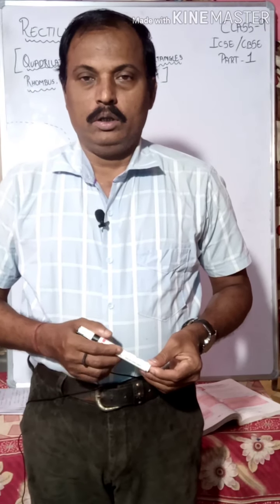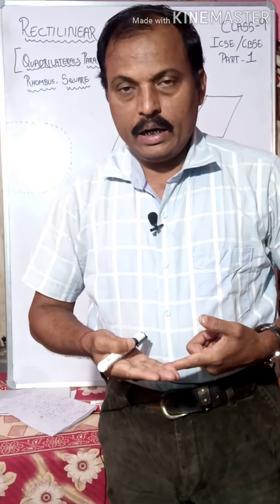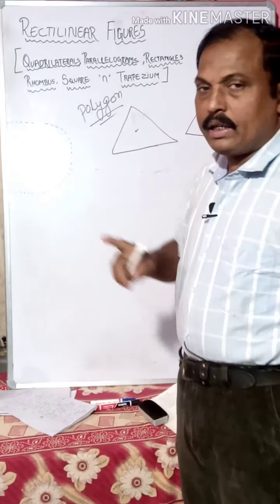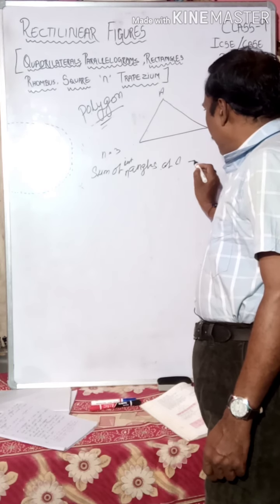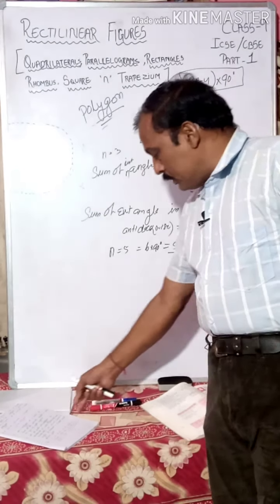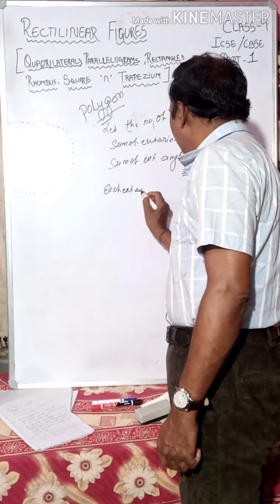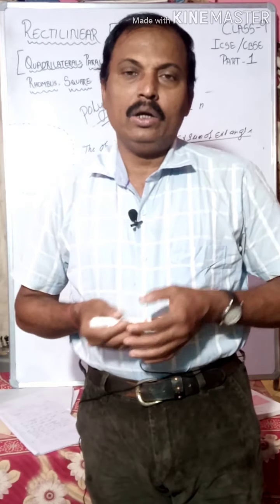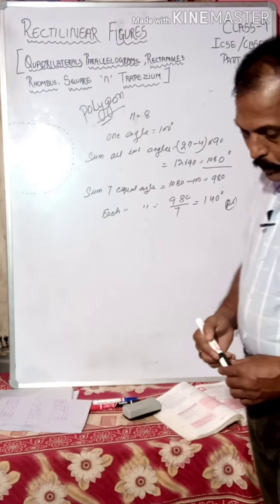Rectilinear figure ISCE and CBSE MATHS By B.M sir PART-1